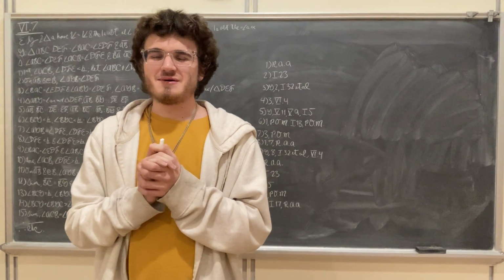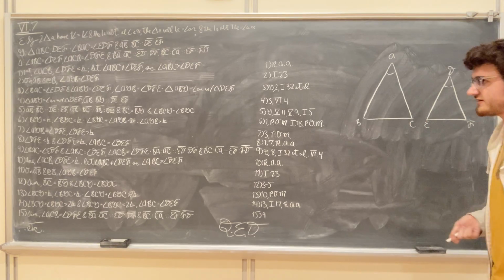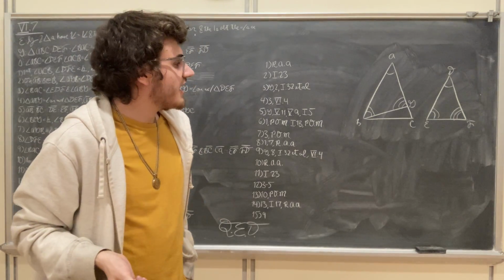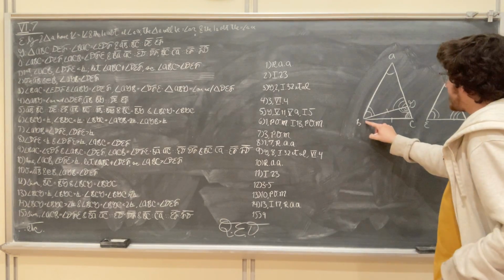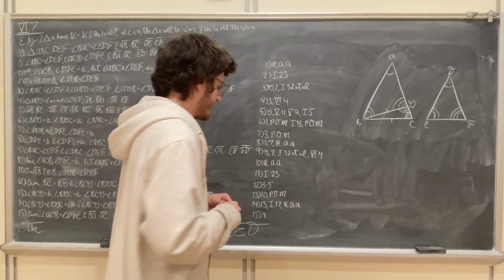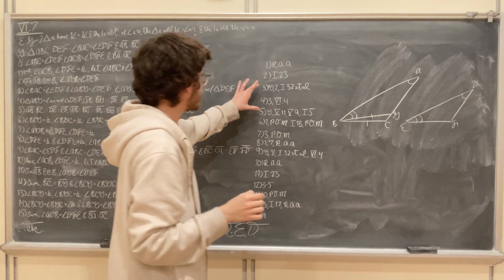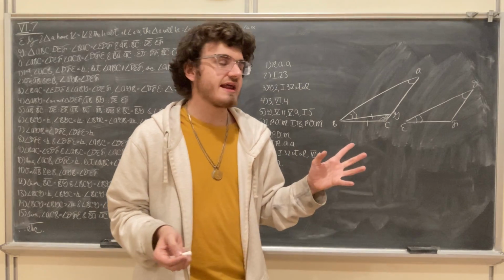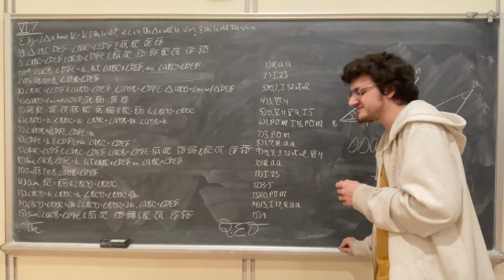Euclid's Elements, Book VI, Proposition 7 (VI.7)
"If two triangles have one angle equal to one angle, the sides about other angles proportional, and the remaining angles either both less or both not less than a right angle, the triangles will be equiangular and will have those angles equal, the sides about which are proportional."